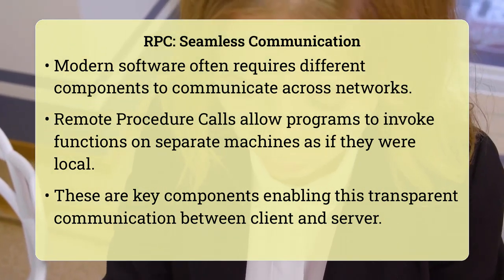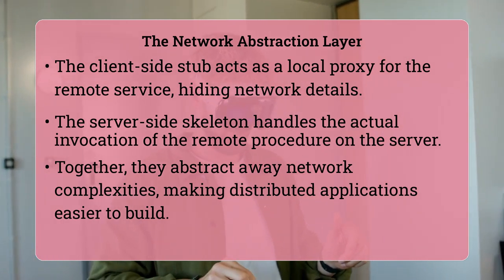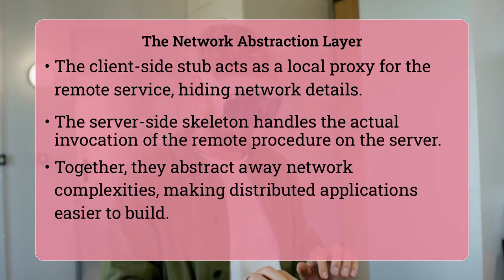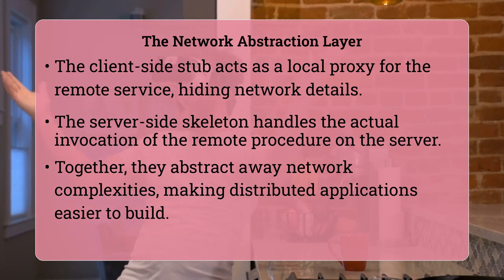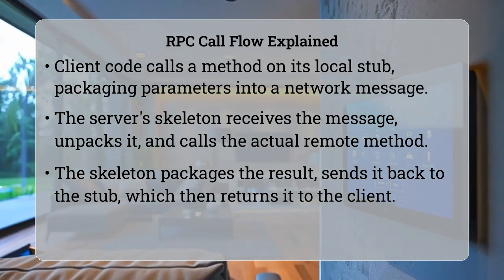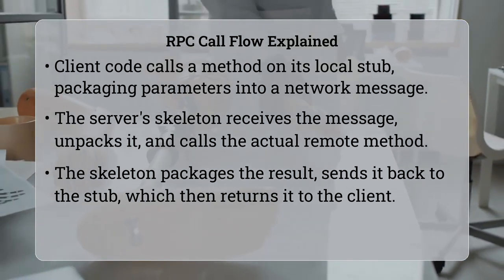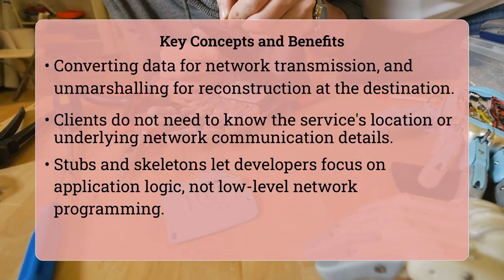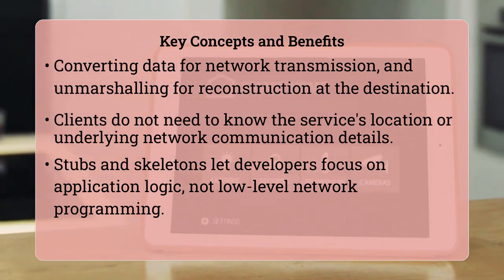How Do Stubs and Skeletons Work in RPC?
Ever wondered about the hidden mechanisms behind Remote Procedure Calls? This video dives deep into the crucial roles of stubs and skeletons in enabling seamless distributed communication. You'll understand how these components facilitate interaction between different programs across networks.

You'll discover:
 ► What Remote Procedure Calls (RPC) are and their importance in distributed systems.
 ► The fundamental concept and purpose of client-side stubs.
 ► The role and function of server-side skeletons in handling remote requests.
 ► How stubs and skeletons work together to marshal and unmarshal data.
 ► The benefits of using stubs and skeletons for abstracting network complexities.